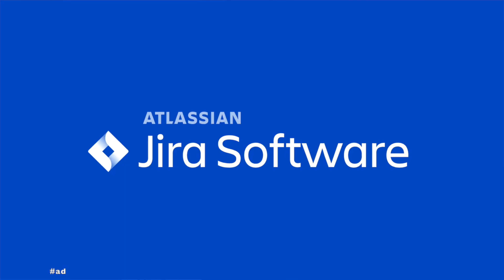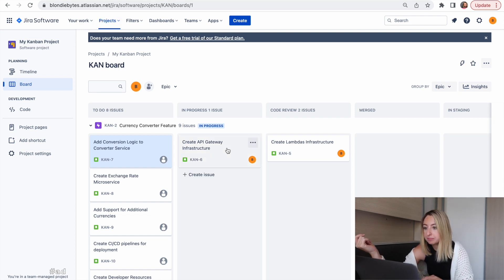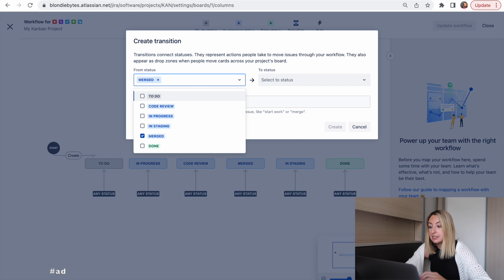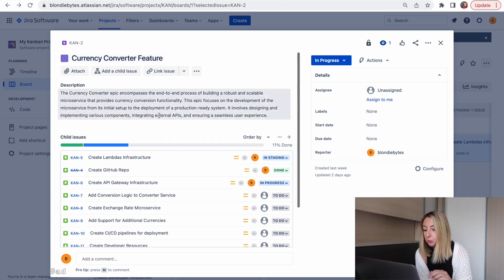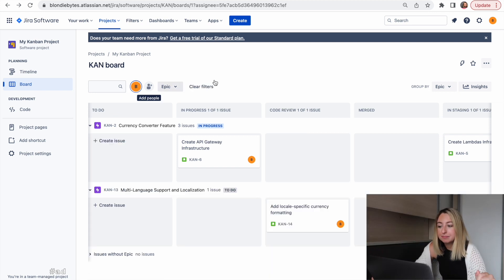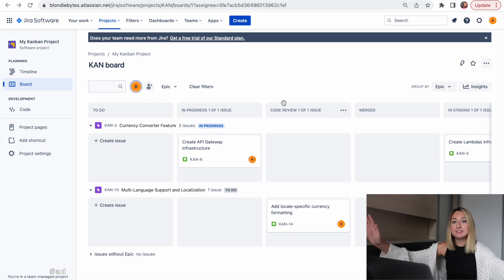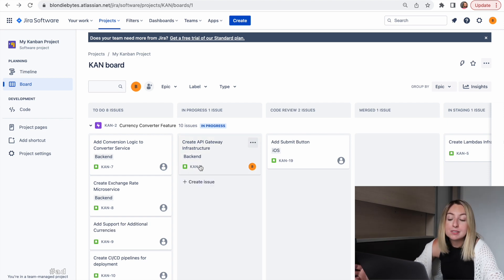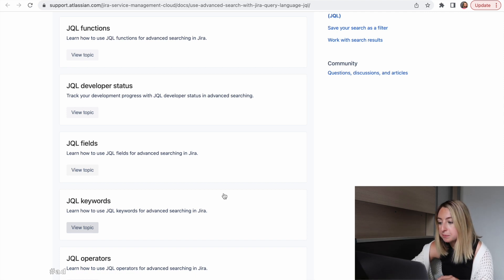Using Jira as a backend software engineer | Power users | Atlassian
Join content creator @blondiebytes as she provides an insider's view of her experience using Jira by in her role as a backend software engineer. Explore her journey through three distinct Jira board configurations across different teams: from a small backend team, to a larger backend team, and even a team where front-end, back-end, and QA collaborated on a shared Jira board.

Kathryn is a full-time software engineer at Comcast. She makes YouTube videos talking about her career, advice for other tech/engineer professionals, specifically women in tech, as well as more technical posts talking about coding and cryptocurrency.